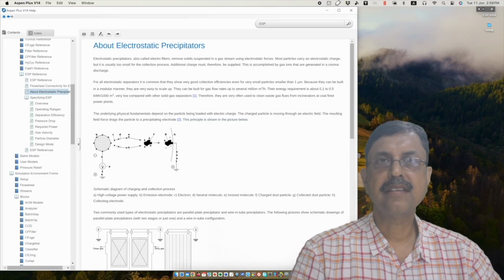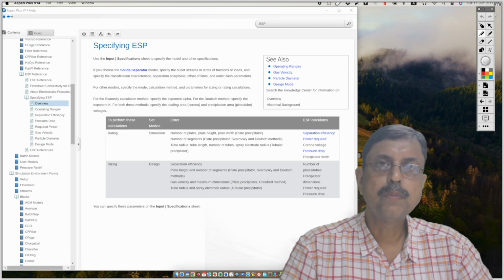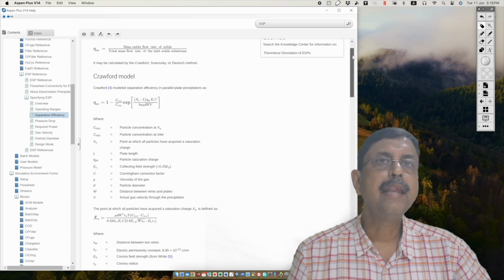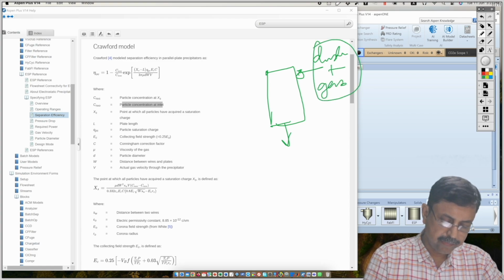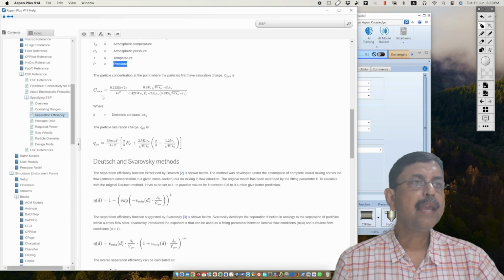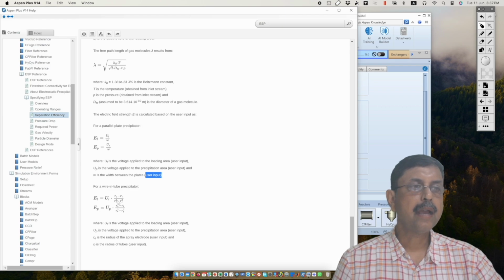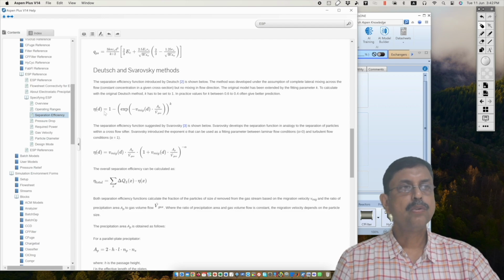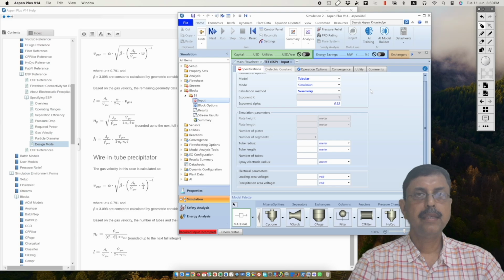Lec 29: Electrostatic precipitator - Stepwise Execution